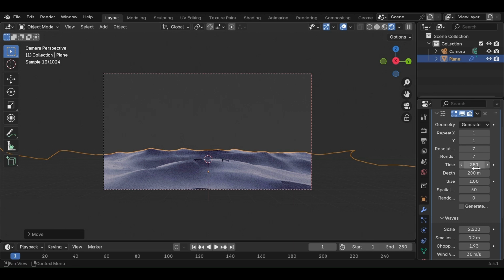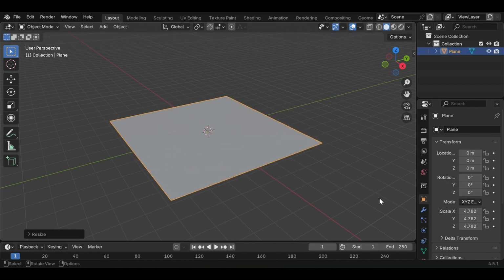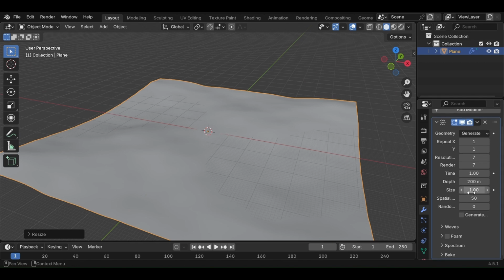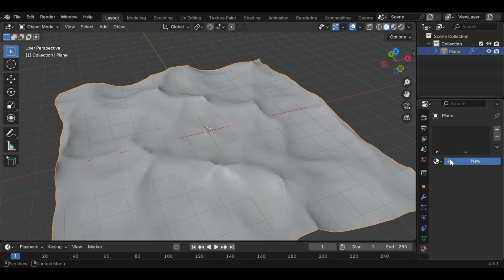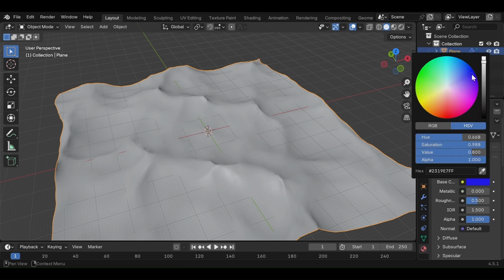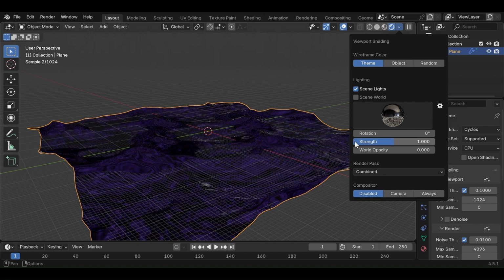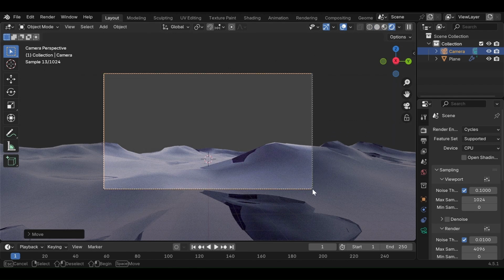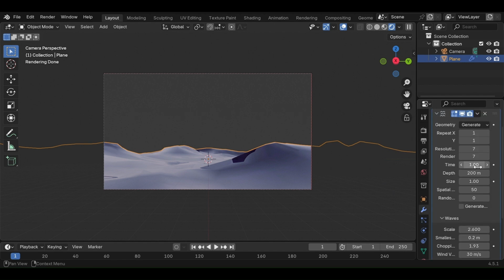Create a Realistic Ocean in Blender in Just 3 Minutes 🌊 | Easy 3D Tutorial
Learn how to create a stunning and realistic ocean in Blender in just 3 minutes! 🌊✨ This step-by-step tutorial is perfect for beginners and 3D artists who want to add ocean waves and water effects to their projects quickly and easily. No complex setup needed — just simple tricks to get cinematic results fast.